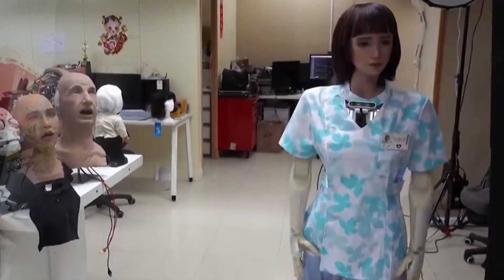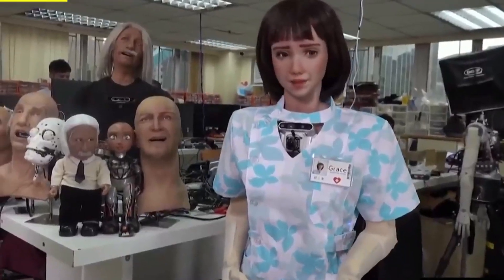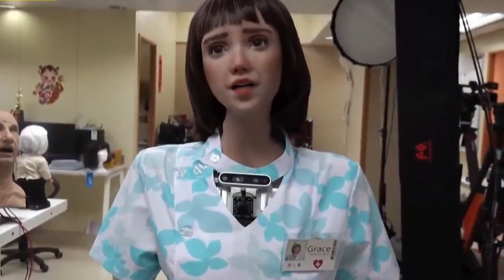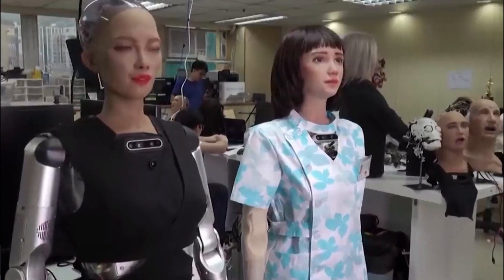The Most Realistic Humanoid Robots Ever Build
“There’s no need to worry, we are here to serve and help humans, robots will never take over the world” (FOR THE VIDEO EDITOR: PLAY THE VIDEO OF AMECA- THE HUMANOID ROBOT)

In the words of WILL SMITH: “I told you so”. Fellas, we have done it, the most realistic humanoid robots are here and the way they resemble humans will shock you. In this video, we will show you the most realistic-looking humanoid robots ever made, so make sure to stay with us till the very end of this video.